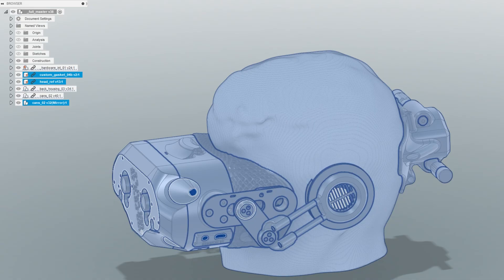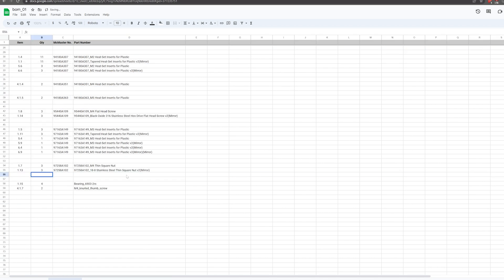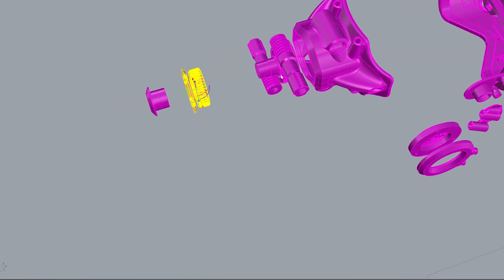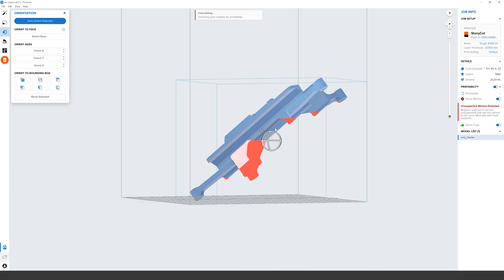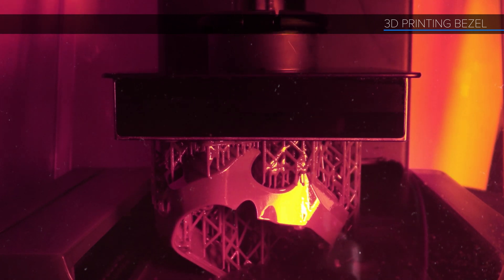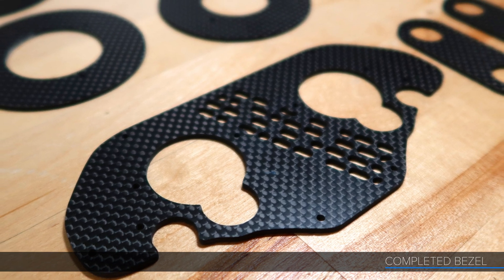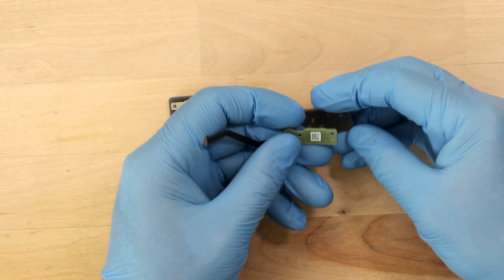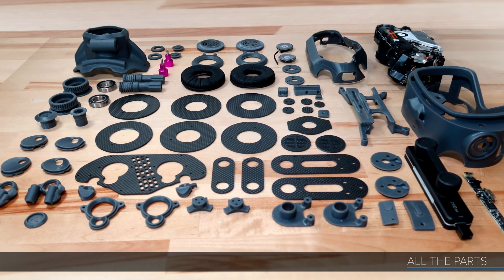Sourcing - Ordering components and 3D printing final parts for the AR/VR enclosure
AR/VR 01H - Making a Bill Of Materials for all the parts to order and 3D printing the final components for the custom Augmented Reality VR headset. Converting parametric CAD data from Fusion 360 to manufacturing files in Rhino 3D.

00:00 - Intro
01:05 - Bill Of Matrials
03:04 - CAD Export and Sorting
04:41 - Layout for 3D Printing
06:09 - 3D Printing Timelaps
08:07 - Cabon Fiber Parts
09:47 - Component Fitting
10:26 - Rear Dry Fit Assembly
11:26 - Finished Parts
11:47 - Close